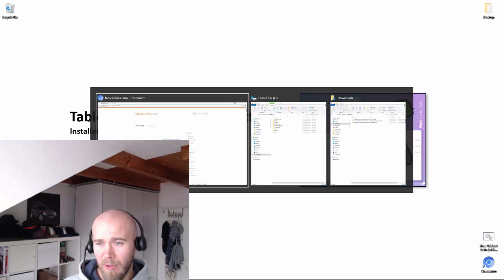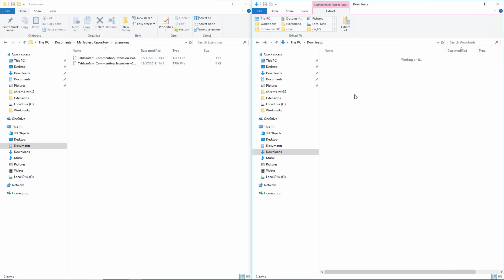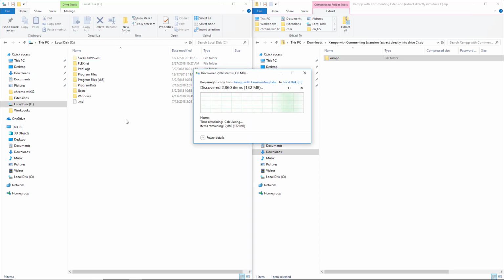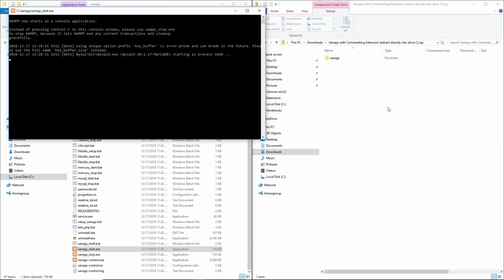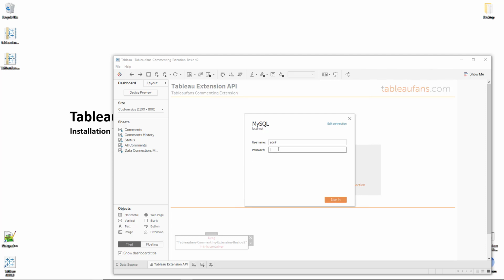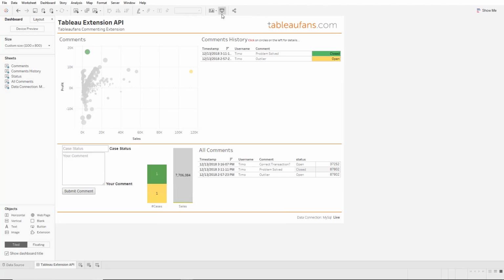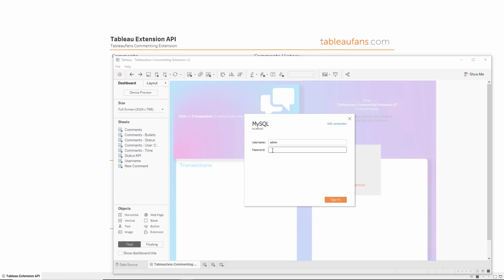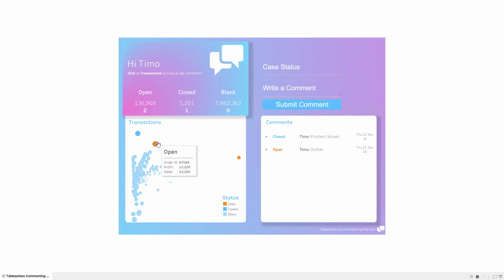Tableau Commenting Extension - Installation Tutorial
Tableaufans Commenting Extension - Installation Tutorial